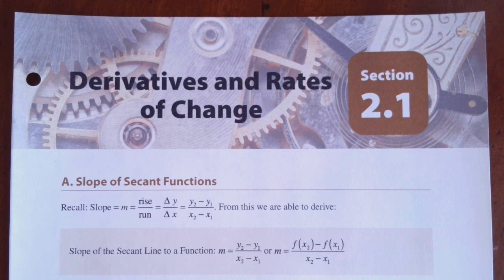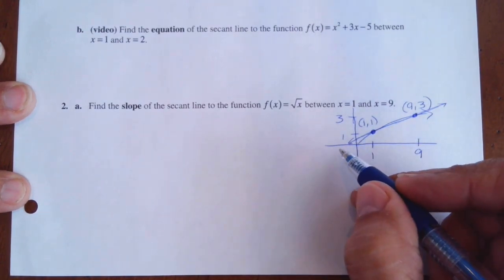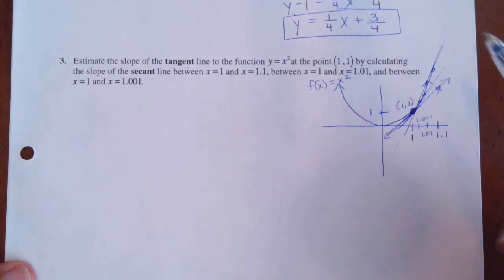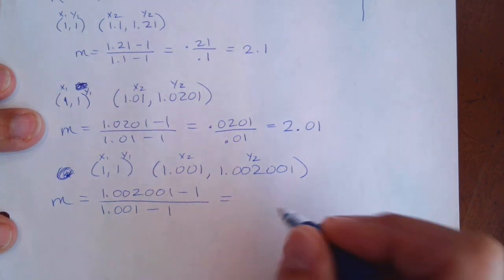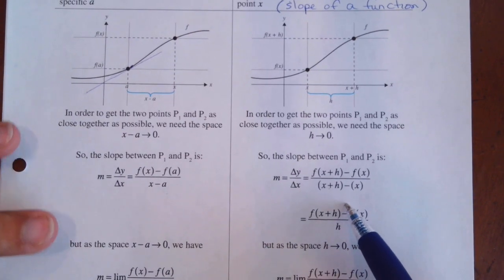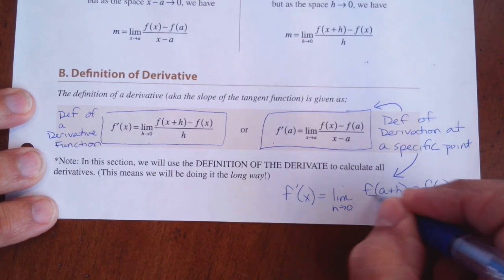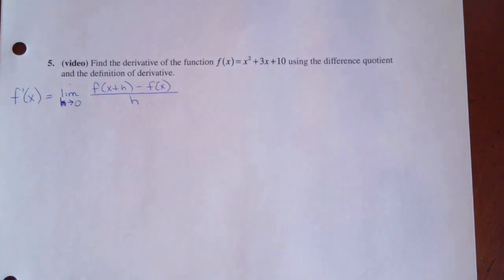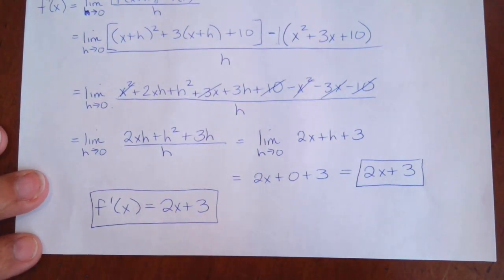Section 2.7 Calc 1 Derivatives and Rates of Change Part 1 UNCC MATH 1241 Hastings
Calc 1Derivatives and Rates of Change Part 1 UNCC MATH 1241 Hastings (old text section 2.1)